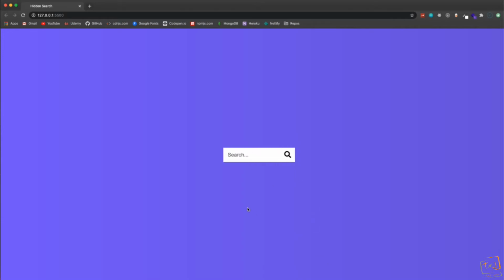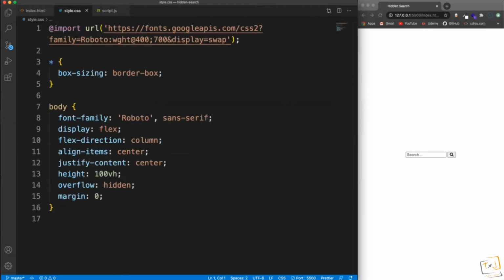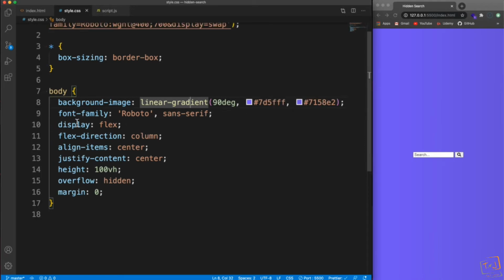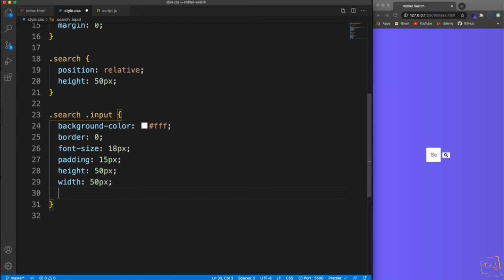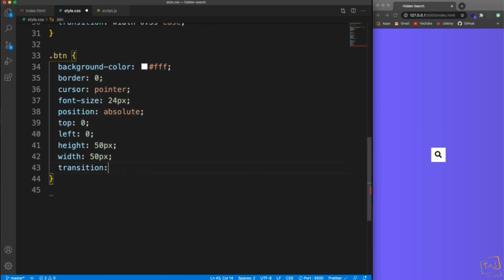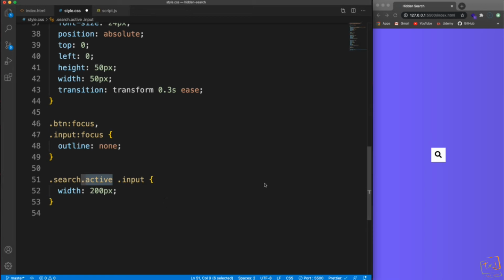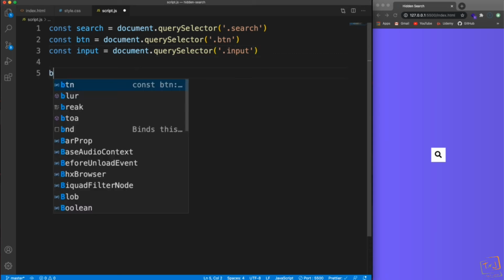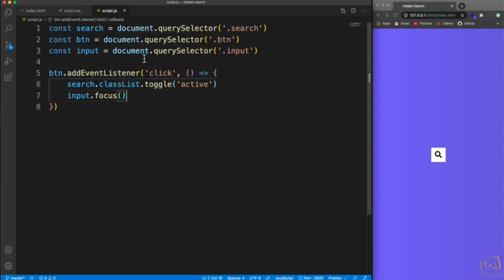HTML, CSS & JS Best Project #04 - Hidden Search Widget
In this project we will be creating a Hidden Search Widget using HTML, CSS and JavaScript.